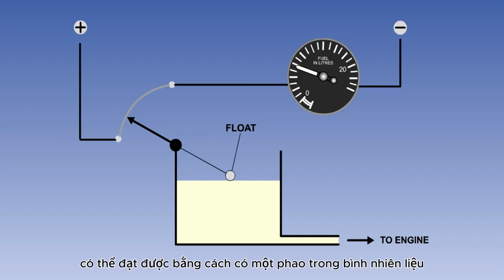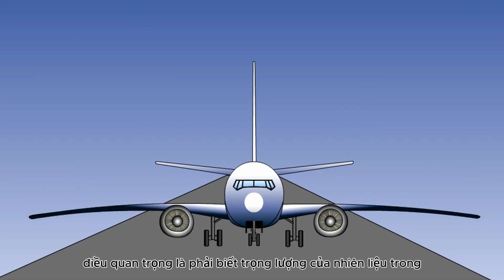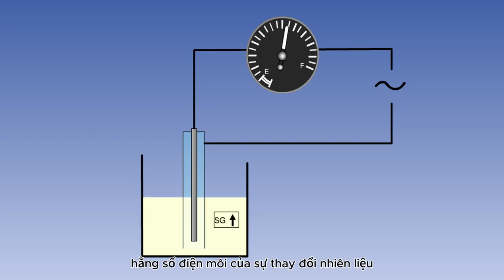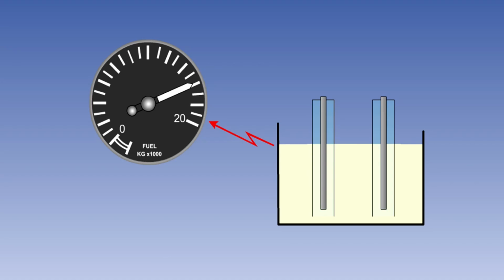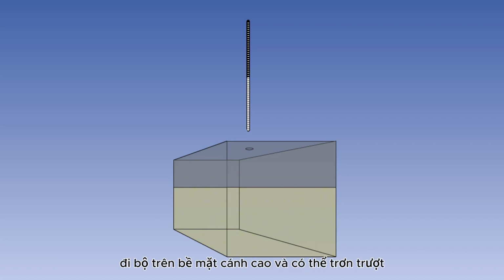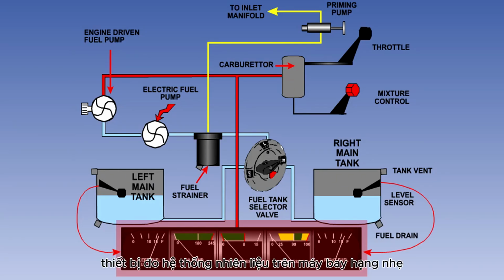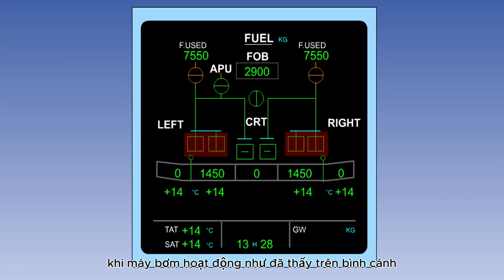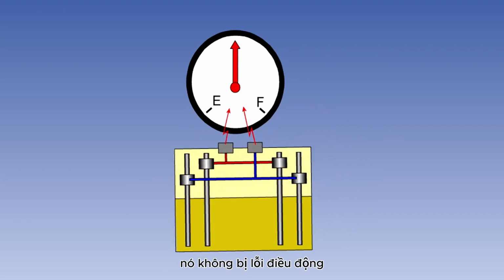28 Hệ thống nhiên liệu Chỉ số chất lượng